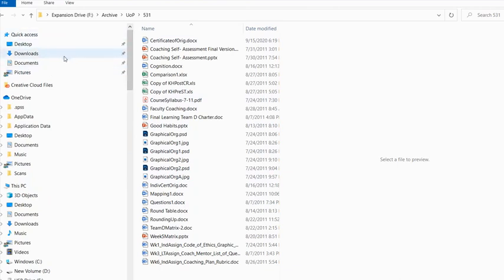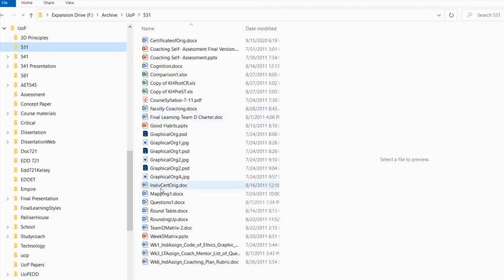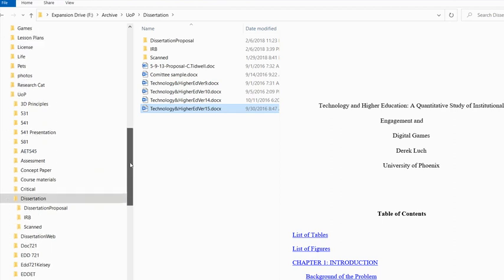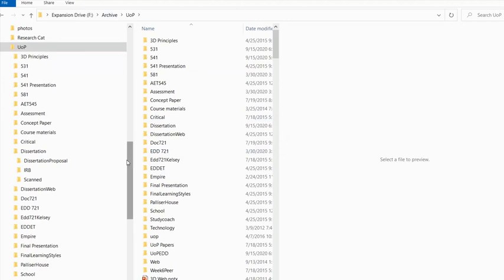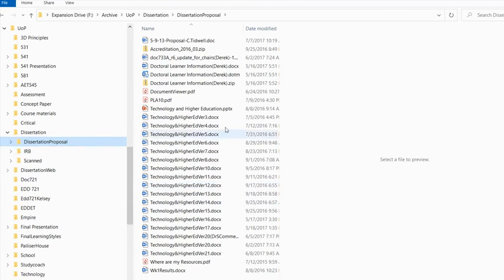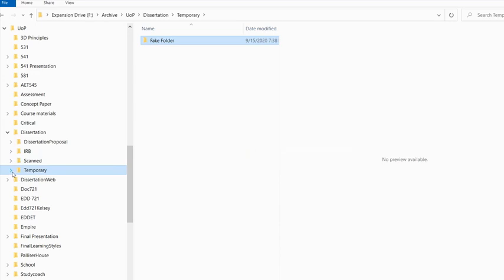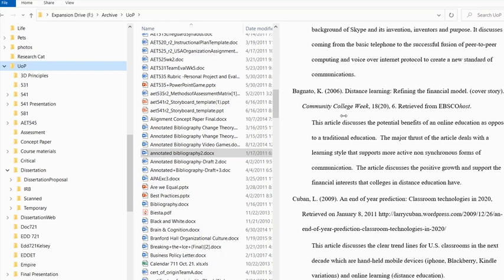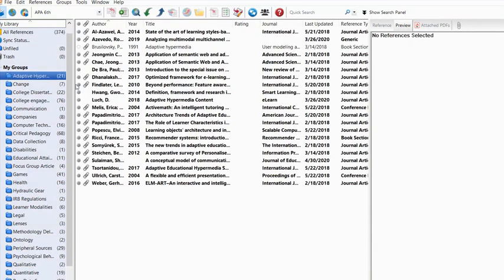File Structures (MS Office 02)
The second video in this series is focused on the file structure of where you might save files.  For illustration, I used my own drive contents that were about school.  I have included tips to work and save files efficiently.

Links